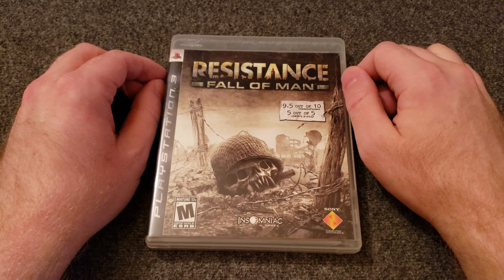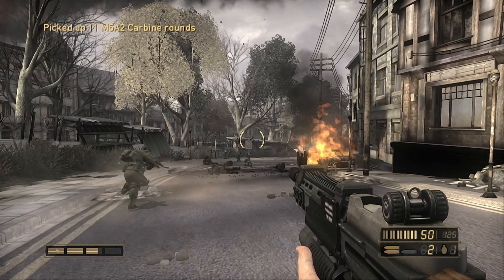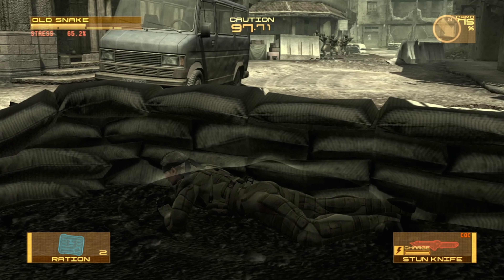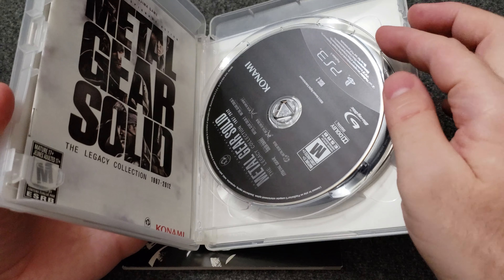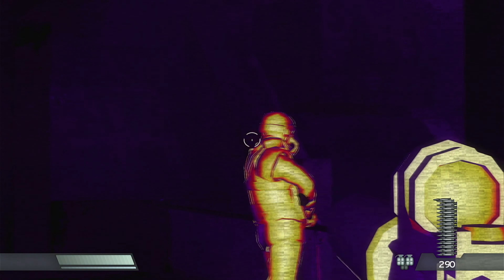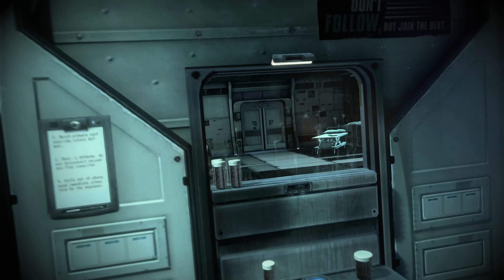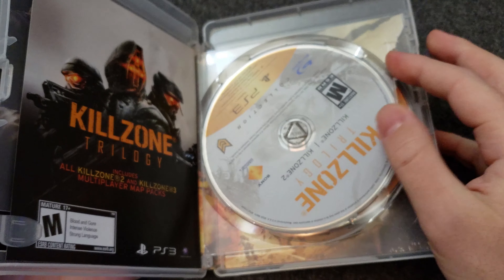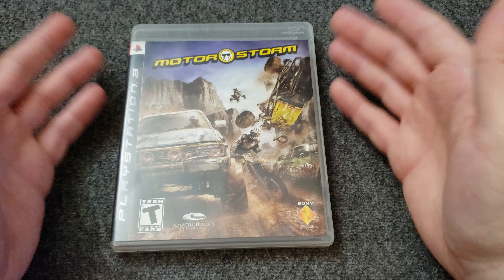5 Exclusive PS3 Games That Are Still Stuck On The PS3 (Episode 1)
Today, we're taking a look at gameplay and unboxing five classic PS3 games that are still stuck on the PS3, hopefully these get re-released in the near future!

Video Chapters:
0:00 - Intro
0:54 - Resistance: Fall Of Man
4:06 - Metal Gear Solid 4: Sons Of The Patriots
7:34 - Killzone (PS3 HD Remaster)
11:08 - Killzone 2
14:52 - MotorStorm

Correction:
14:59 - Motorstorm was in the launch window in Japan, but not the rest of the world until it's release in 2007, so I was thinking it was in North America and that doesn't seem to be the case.